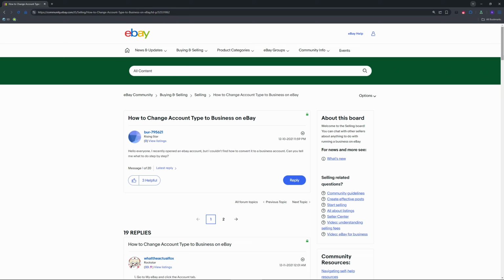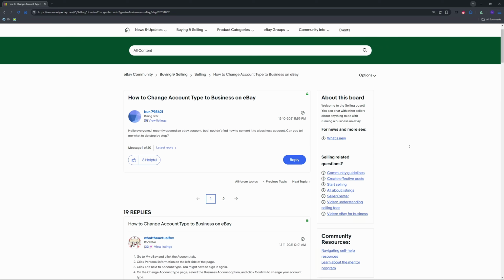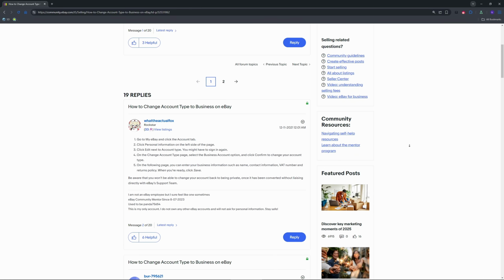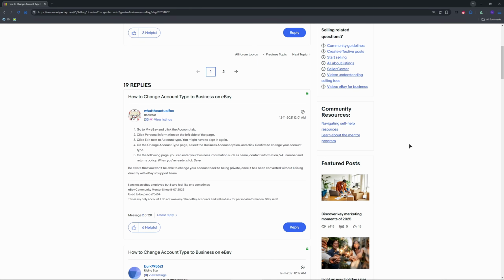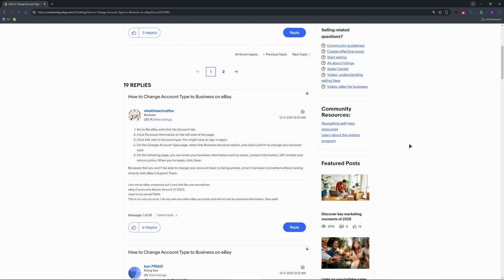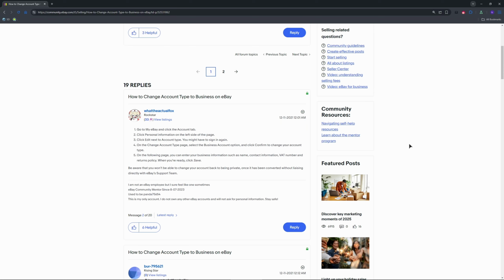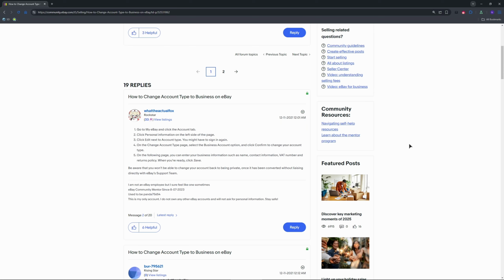How to Change eBay Personal Account to Business in 2025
How to Change eBay Personal Account to Business in 2025 | Easy Step-by-Step Guide

Want to upgrade your eBay personal account to a business account in 2025? In this easy tutorial, we’ll show you exactly how to switch to an eBay business account so you can start selling professionally, access advanced tools, and build your brand.

In this video, you’ll learn:

Benefits of an eBay business account

Step-by-step instructions to switch from personal to business

What info you need to update your account

Tips for setting up your business profile correctly

How to avoid common mistakes during the process

Whether you're a reseller, brand owner, or just starting out, this guide makes the transition simple and fast.

Need help? Ask your question in the comments.